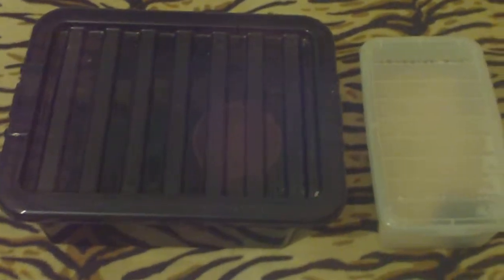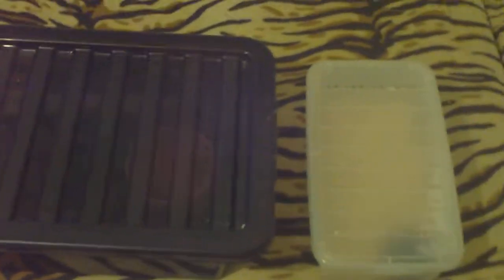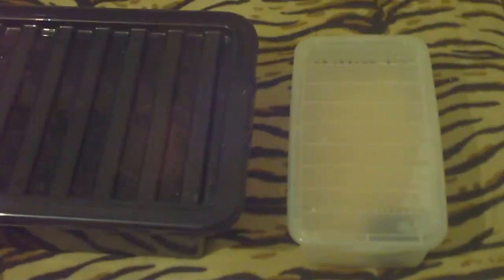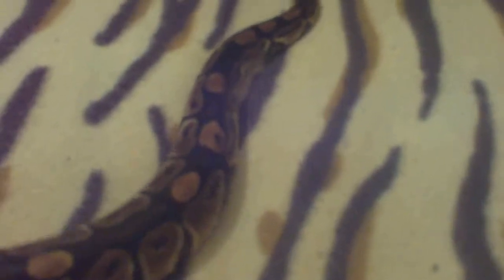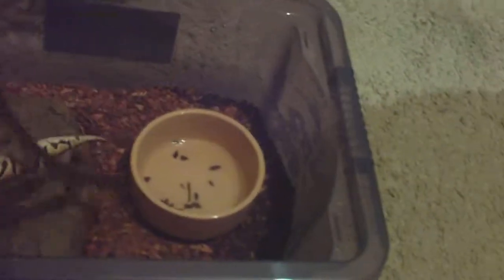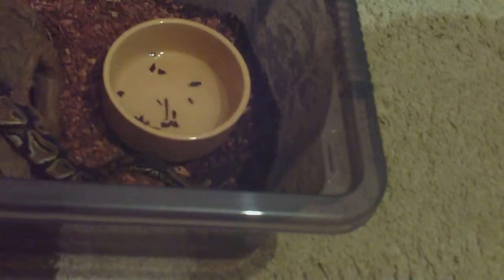mojave,spider.orange.ghost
this is a vid of what i hop to produce in the futur im hopefelly going to breed my normal female to my pastel male then sell them so i can buy a spider male het for orange ghost then i can breed him to my 100% het orange ghost then mabee get some honey bees then go from there it explans how i will produce the mojave.spider,orange,ghost thanks enjoy.